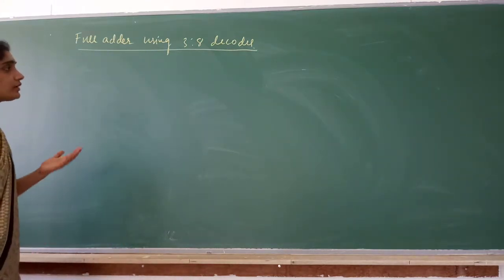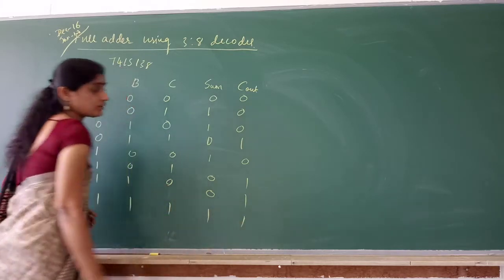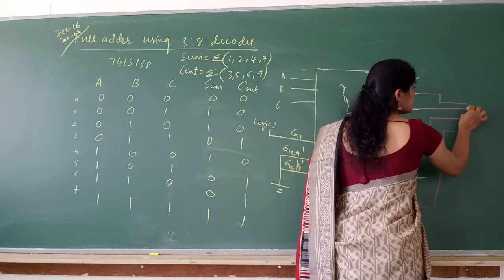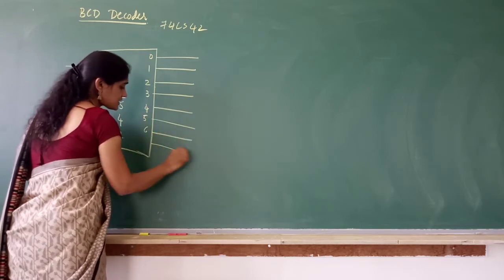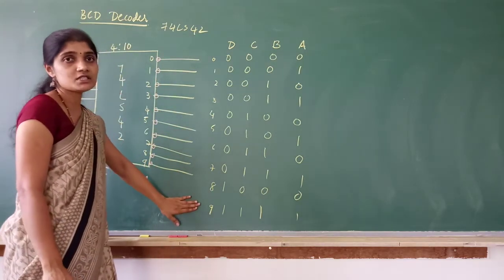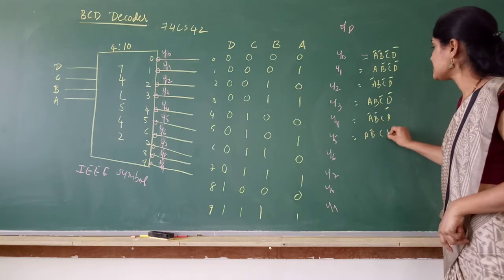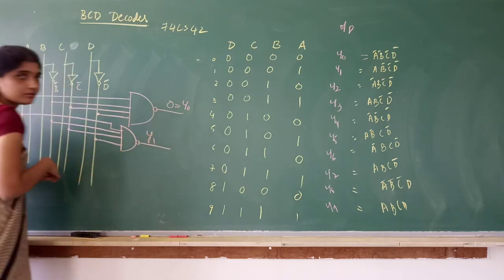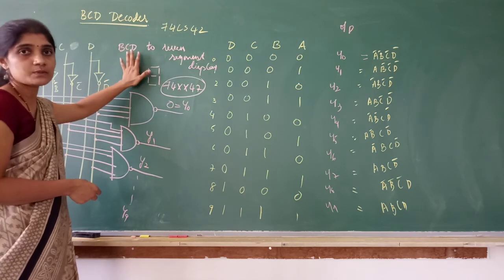8 October 2020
DSD_Module2_Class4